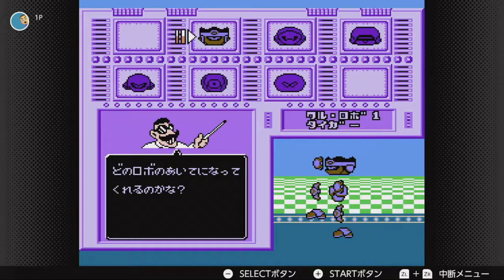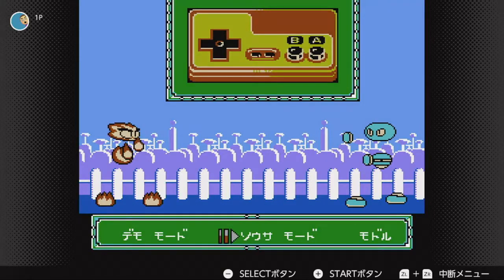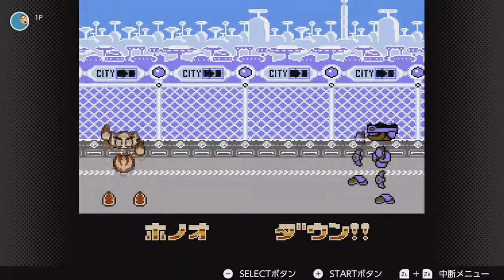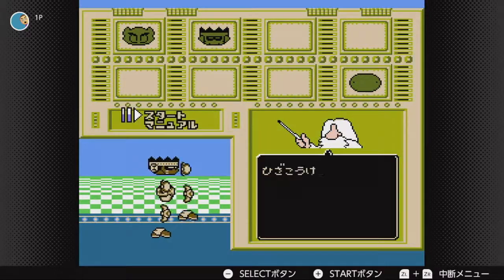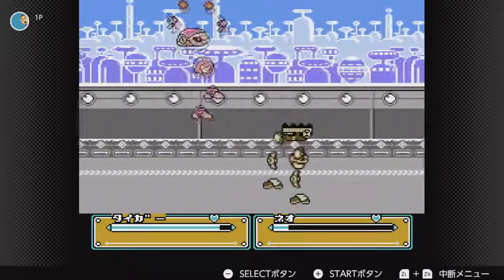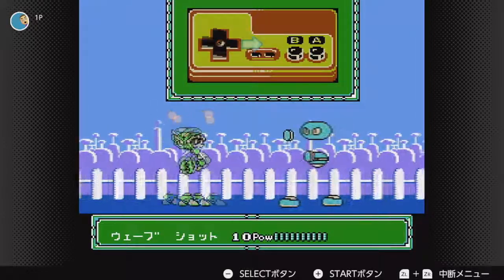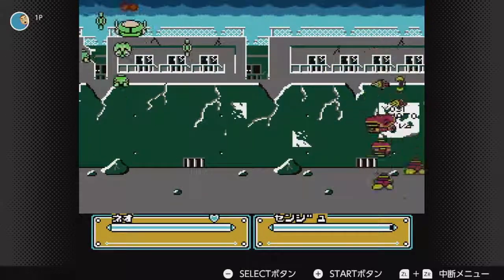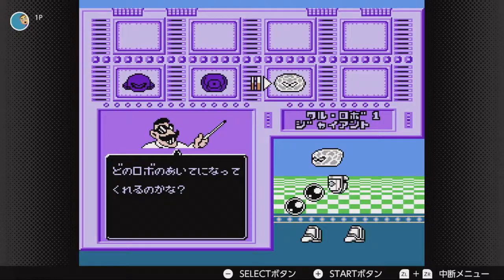Joy Mech Fight Episode 2: Flaming Tiger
Hello everyone! Today we'll be battling the next three robots: Neo, Tiger, and Senju!

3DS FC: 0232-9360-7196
Pokemon Showdown Name: GravityTheGhost